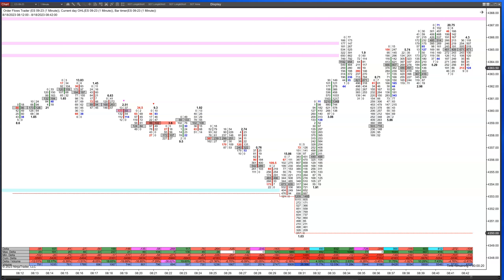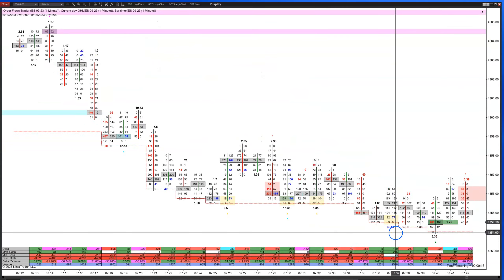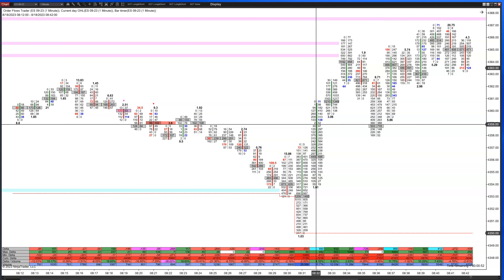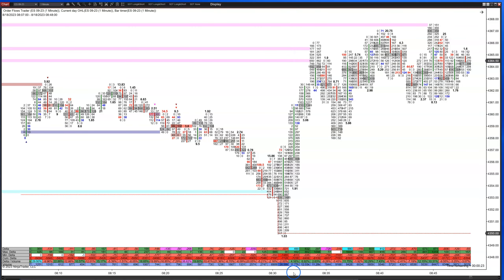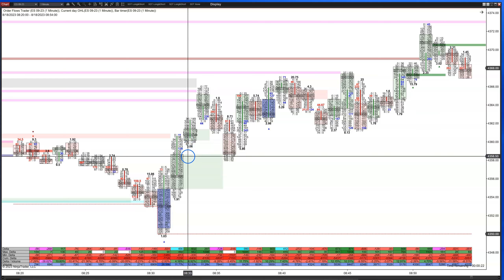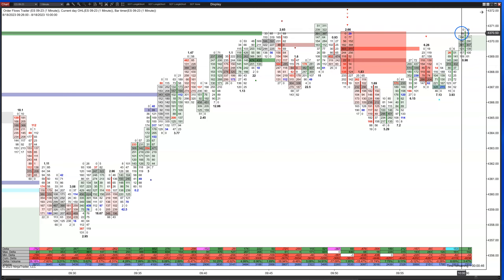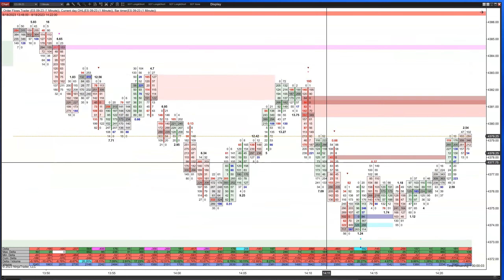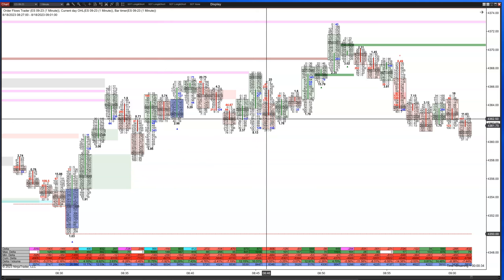Signs In The Delta The Market Is About To Make A Move Using Orderflows Trader On Ninjatrader 8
Order flow delta is one of my favorite tools to determine when a market is about to make a move because delta is the net difference between aggressive buyers and aggressive sellers. You can often find imbalances in the delta when it shifts from one side to the other.

Another tools I like to use is value areas. When value areas start to shift, traders can catch the beginnings of big moves. Pay attention to the times when value areas start to move and how they move. When it moves quickly you can catch some great trades.